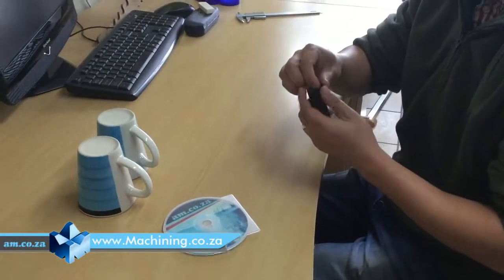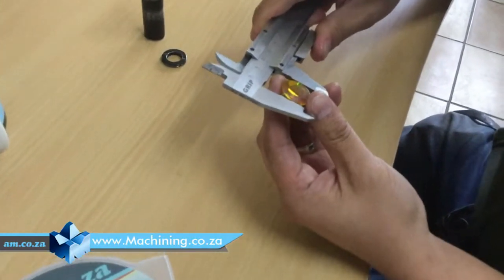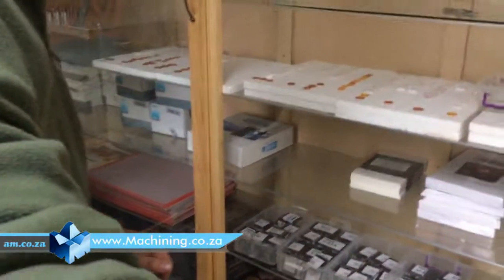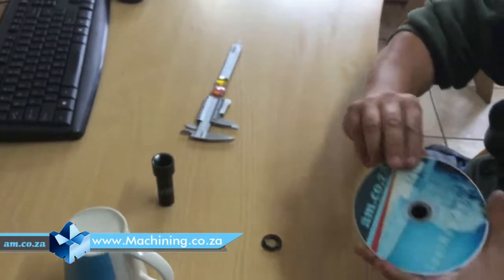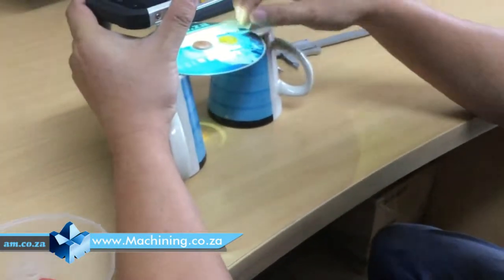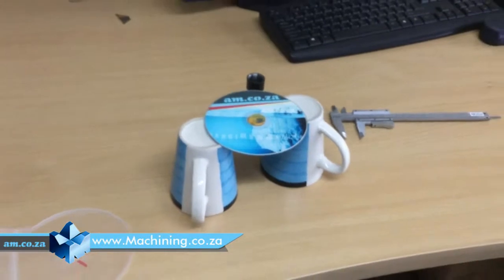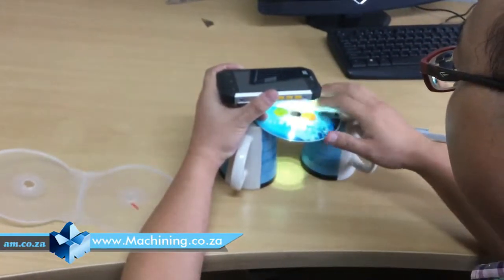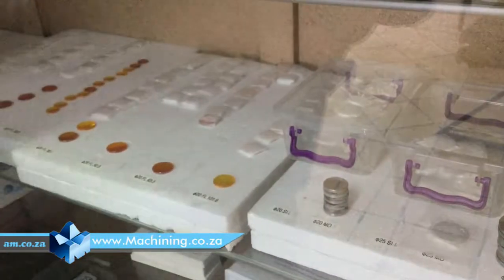How to Determine Laser Machine Lens Focus Length and Using Stocked Lenses to Compare Focus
In this video, we will show you a simple way to find the diameter of your lens and to compare Focus Length.
The first step is to take the lens out. And measure the lens by itself using a metric calliper if you have one at your disposal, as it will give you the most accurate answer.
You can use a 50.8 or 63.5 Focus Length Lens as long as it is still 19mm to compare your current lens to.
All you need to do is put two cups upside down and put a CD on top. Your lens can then be put in the middle of the CD where the hole is. And using just a regular flashlight that you can find on your phone as well; shine it on the lens and a light will appear on your surface area between the cups.
Always keep your flashlight distance the same or you will get conflicting results. To find the focus length you will need to compare your original lens to a 50.8 or a 63.5 (these are the most common) and whichever ones give the same light on the surface area will then tell you what your Focus Length is.
AM.CO.ZA offers expert technical services to their clients, visit AM.CO.ZA and see everything they have to offer you.